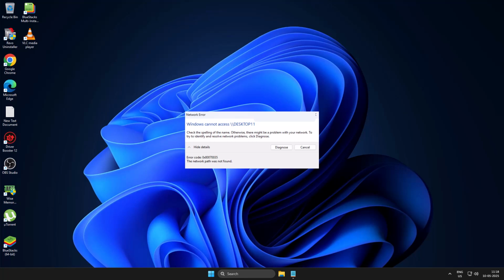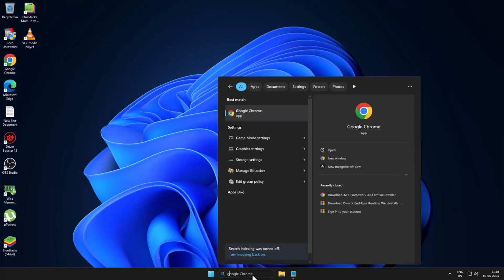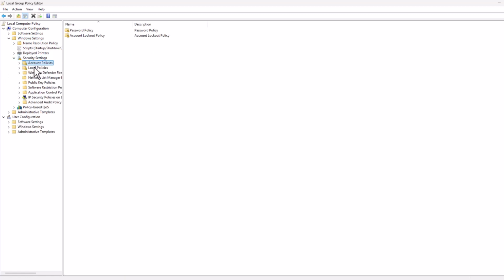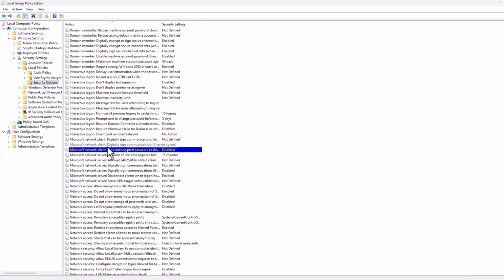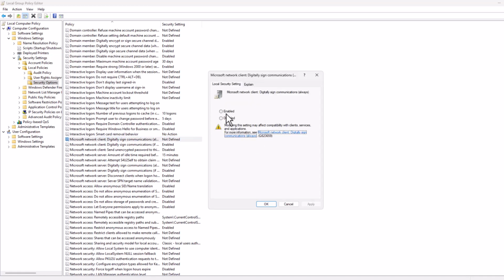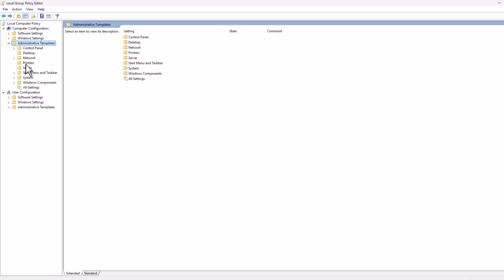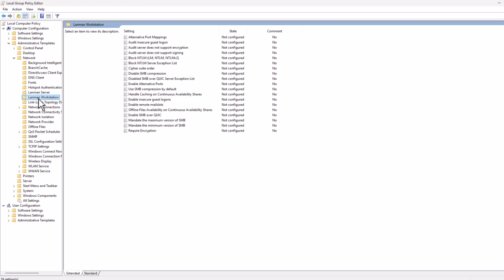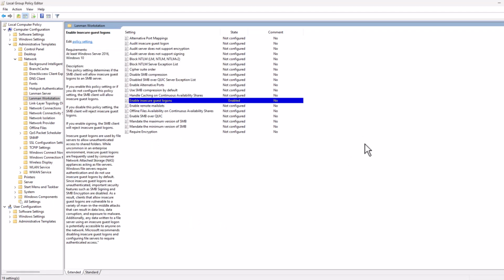How to Fix 0x80070035 Network Share Error After Update to Windows 11 24H2 (2025)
Resolve the 0x80070035 "Network path not found" error by enabling SMB1, checking network discovery settings, firewall rules, and ensuring proper share permissions after the 24H2 update.

00:00 Intro
00:11 Fix